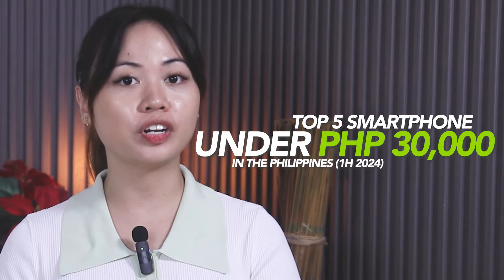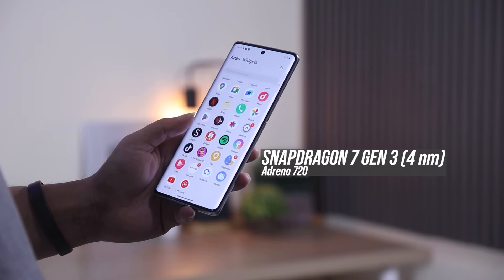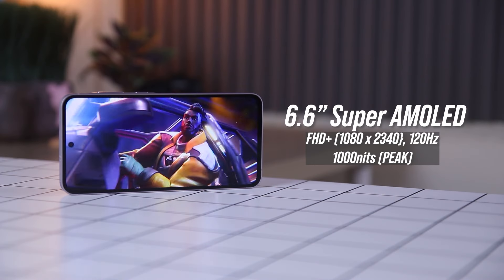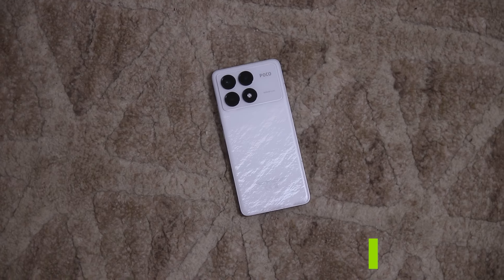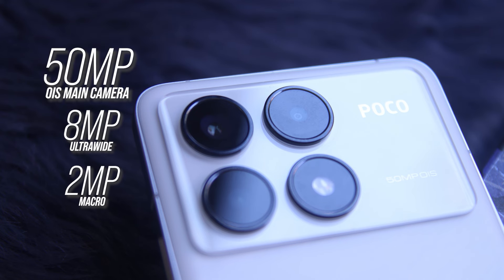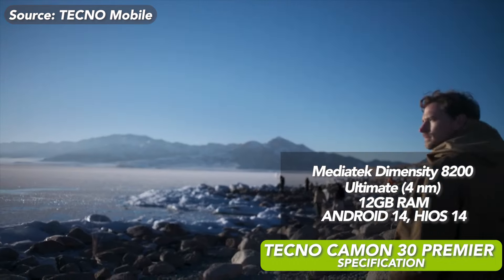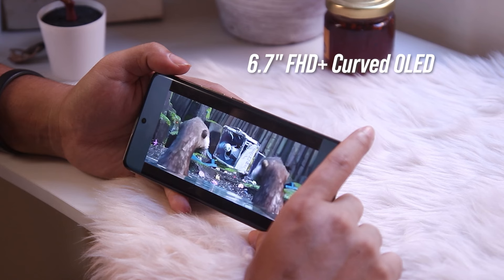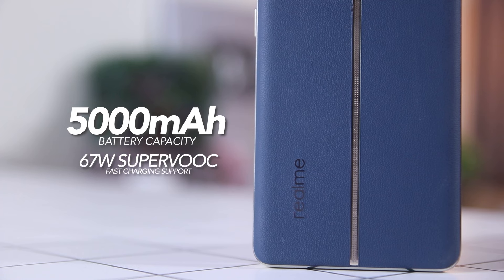Top 5 Phones Under 30K (1H 2024)